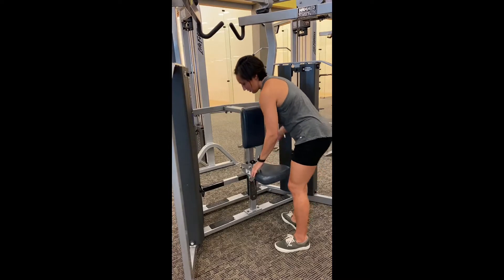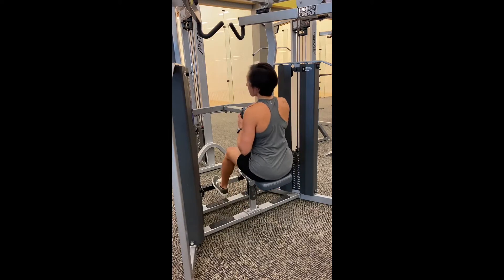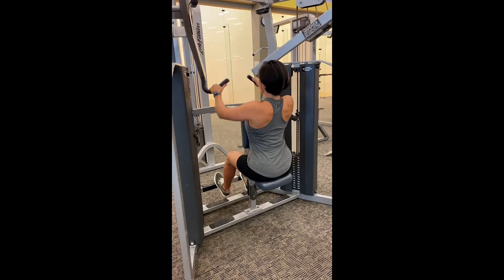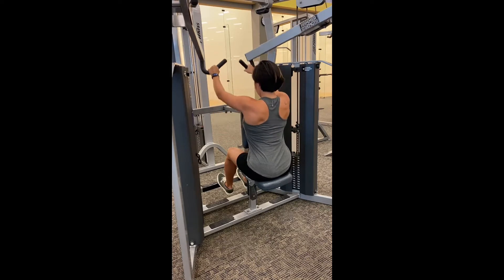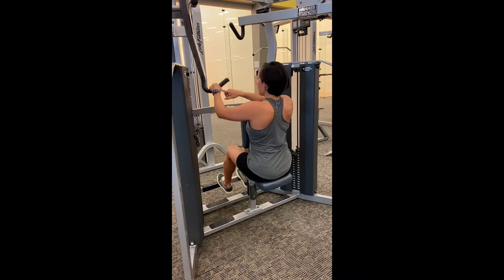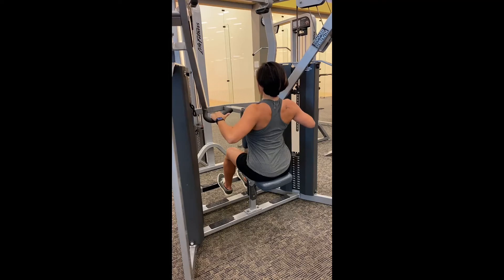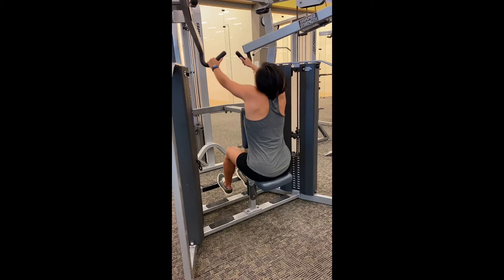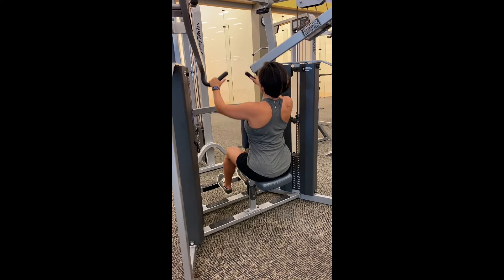High row machine